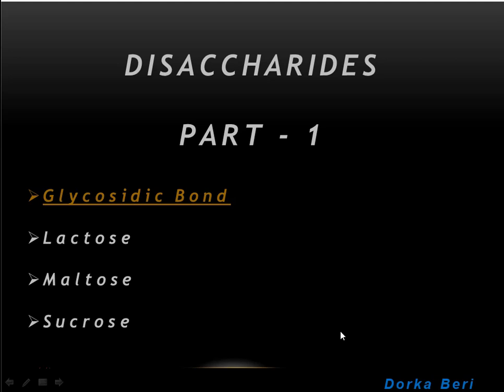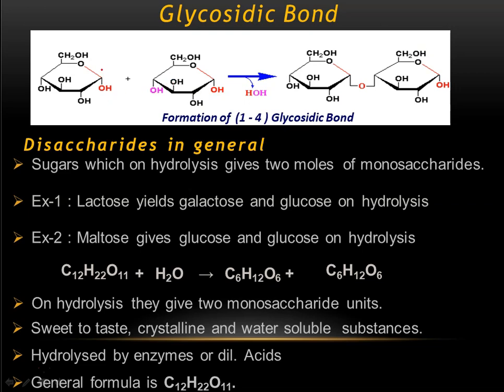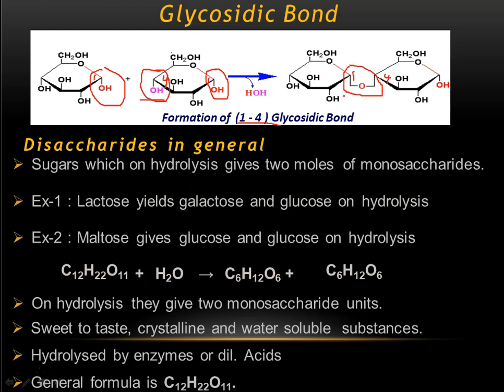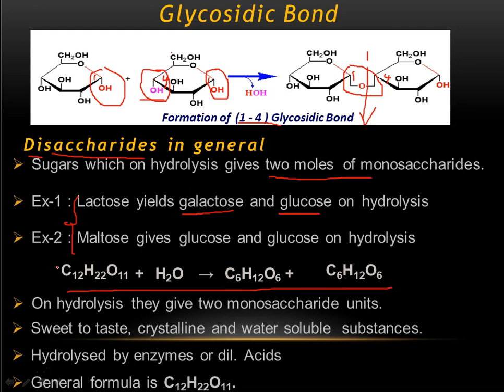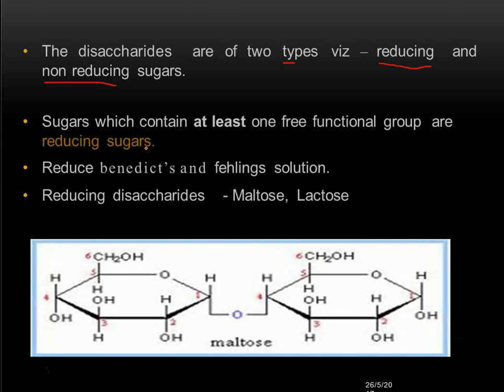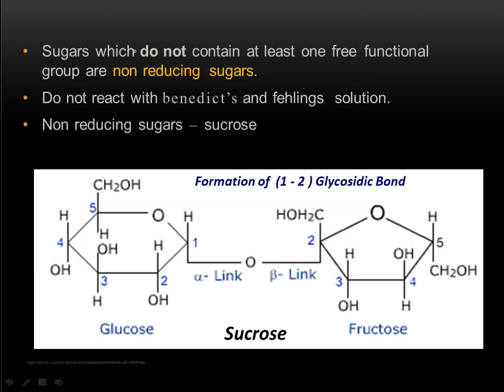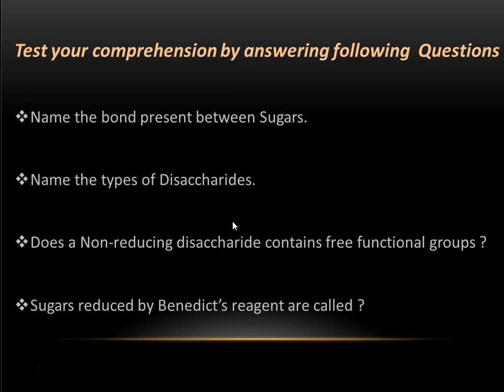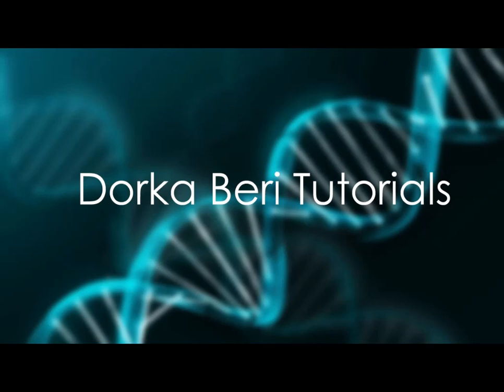Disaccharides Part-1: Glycosidic Bond & Disachharides (General ) - By Dorka Beri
The first part explains how a glycosidic bond is formed.
Definition & General properties of Disaccharides.
Also find disaccharide like Lactose, Maltose & Sucrose in the next videos